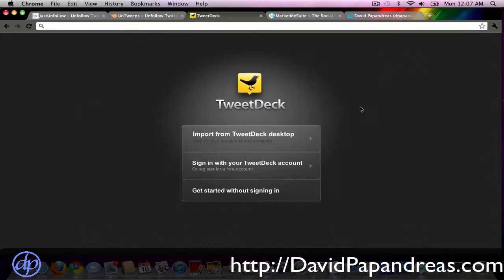Boost Your Twitter Followers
This is a strategy I learned for driving FREE traffic to your website using a program called MarketMeSuite and a few free websites...

Last year I worked so many hours and months creating killer SEO optimized content to get "free" organic google traffic. I say "free" because it was anything but!

The amount of time and money you will pay for "free" search engine traffic is insane and not needed. The cost of thousands of backlinks... SEO Optimized pages... Keyword research... All not needed for 2011!!

After watching this video, head on over to learn a bit more and take action. Get started today to make 2011 your most successful year.

And as an added *Bonus* I will help you every step of the way :)

Let's Get Going Together!

-David Papandreas